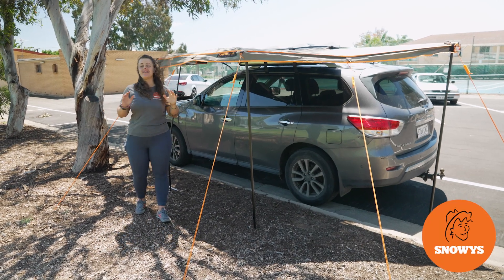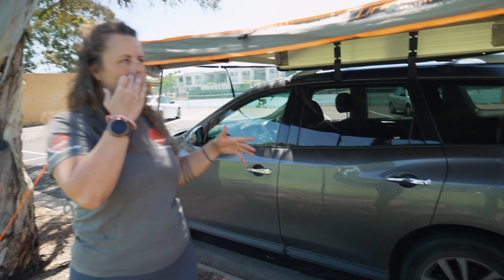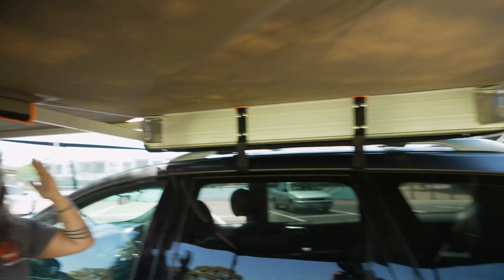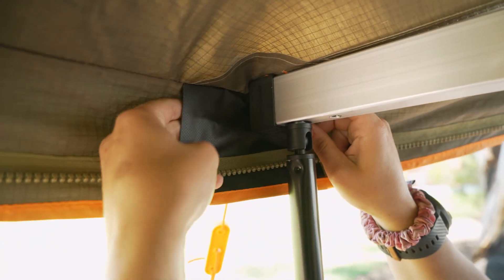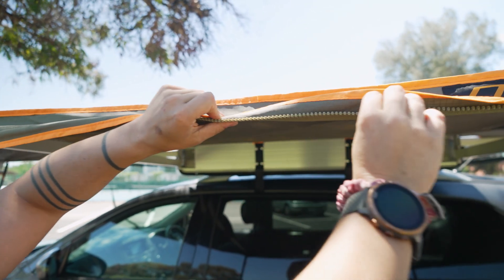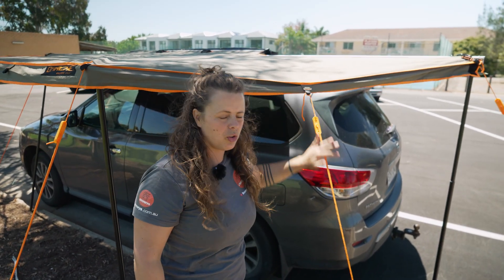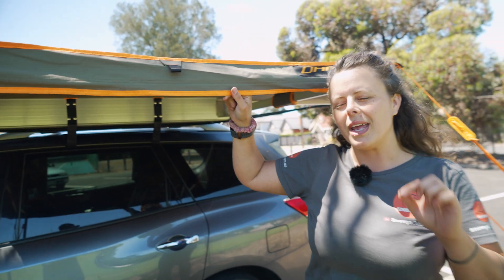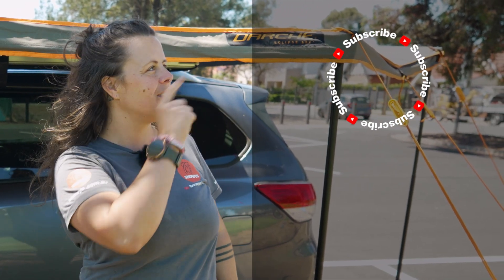Darche Eclipse 180 Versatile Awning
Up the ante when it comes to shade and shelter around your vehicle with the Eclipse 180 Versatile Awning from Darche.

This awning can be mounted onto the rear of your vehicle, or on the side depending on what you prefer. It's ideal for smaller cars or dual-cab utes but can also be mounted on other 4WDs. Designed to be freestanding and easy to set up by one person, this awning provides 4m² of coverage. There are two pivoting alloy telescopic poles that stow neatly along the rafters when packed, with two additional leg poles included. The structure is comprised of a strong yet light box-tube alloy rafter system that hinges from a heavy-duty stainless steel and alloy swivel hinge system. The awning is made from a 320gsm poly/cotton grid ripstop canvas with 1500mm PU waterproofing and HF seam sealing so it will hold up to use in the harsh Aussie climate.

The Eclipse 180 Versatile Awning from Darche provides great protection on its own, or attach the separately available wall kit to create an enclosed space for even more versatility.

00:00 - Intro
00:14 - Product overview and specs
01:41 - Materials and features
02:32 - Stability
02:45 - Wall attachment
03:00 - Guy ropes and rain run-off
03:23 - Components
03:51 - Mounting on smaller car roof racks
04:24 - Functionality